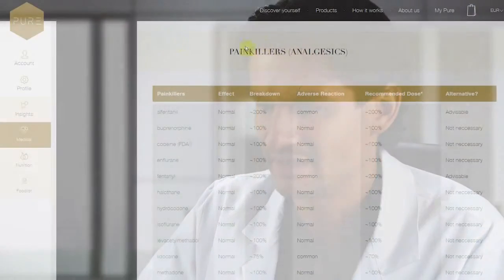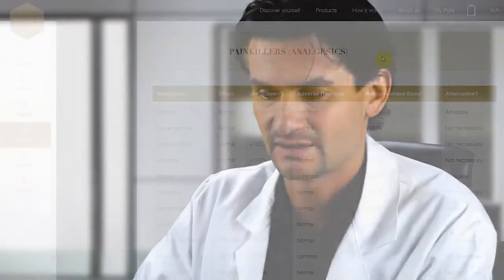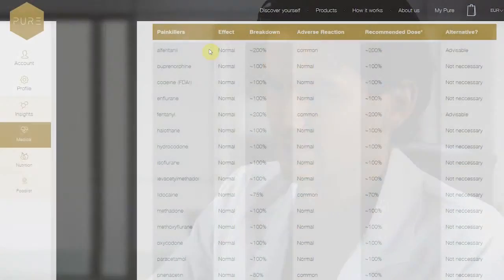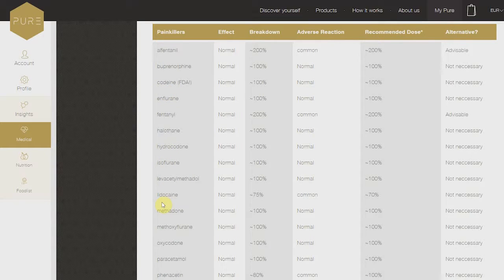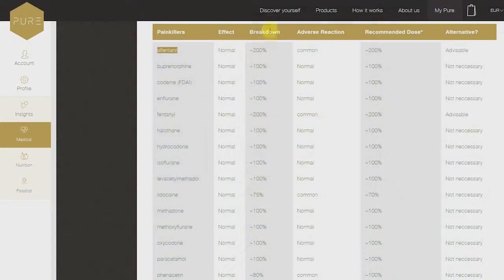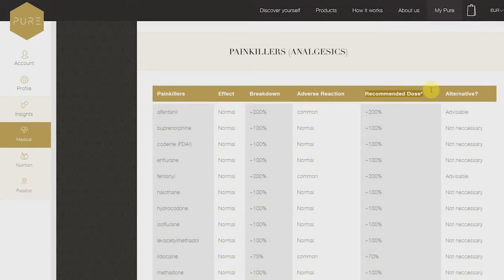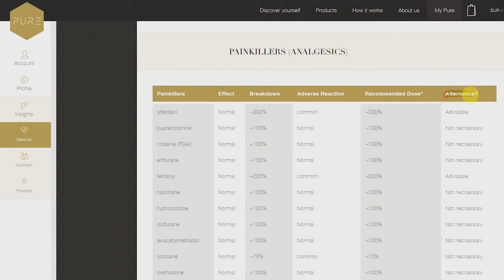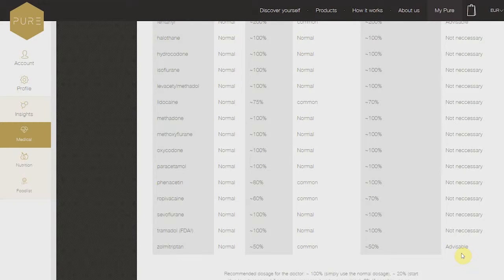1.4 How to read drug list